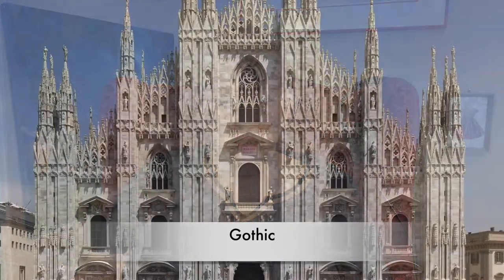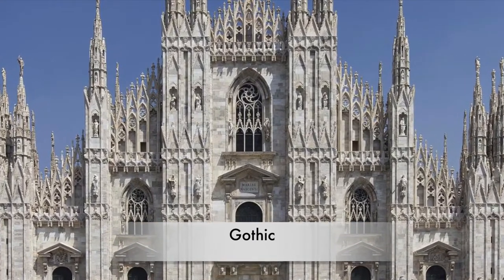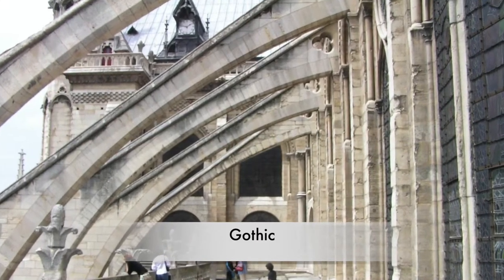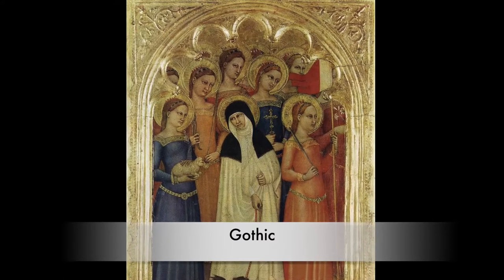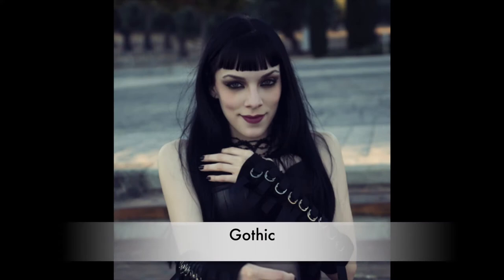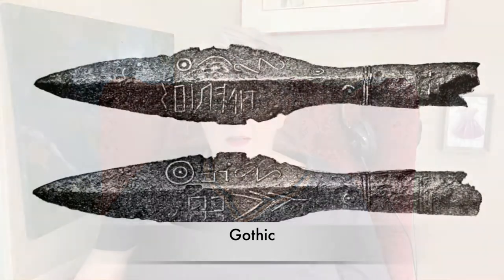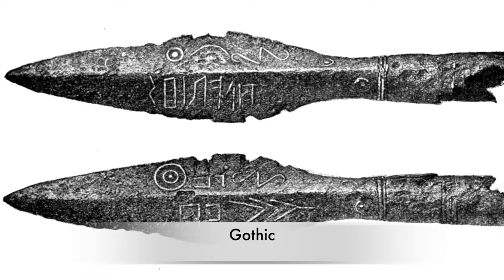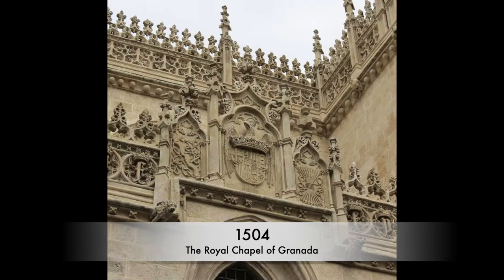This Day in History September 13 (2020)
Gothic, Michaelangelo's David, The Royal Chapel of Granada,

If you enjoy this series, you can check out the playlist that contains these videos

Thanks for watching - Give it a like if you enjoyed this video, consider subscribing if you haven't already, and feel free to share if you found this video interesting or informative.

Images are from Bing images, licensed free to share and use.

Outro music: “Divine Life Society” by Jesse Gallagher, from YouTube Music Library.

Postal address if you want to send a happygram, a coffeemug, or whatever -
Vicki Bowers
1008 Roberts Cut Off Road
Unit 10045